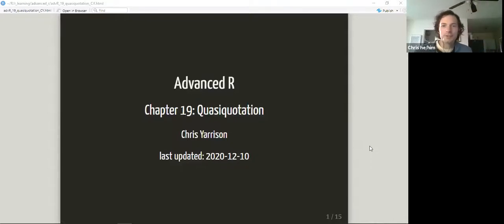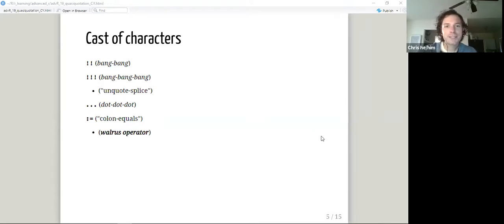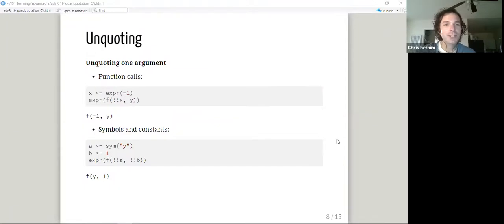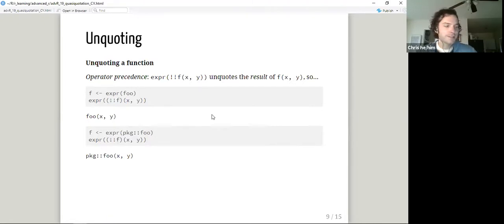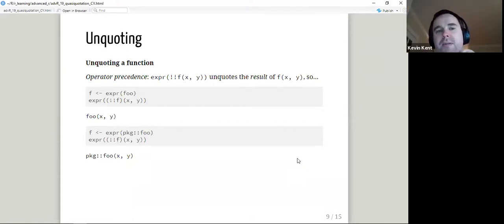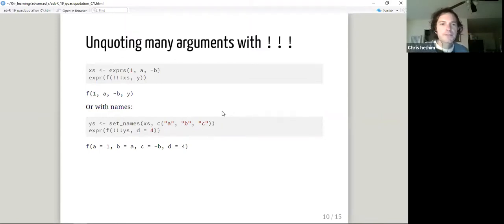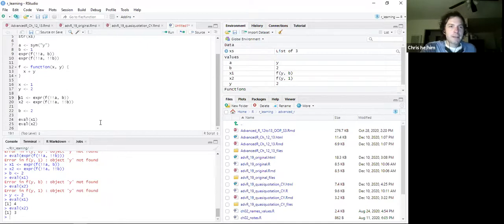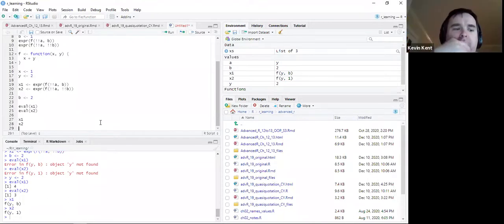Advanced R Book Club: Chapter 19: Quasiquotation (2020-12-10) (advr02)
Chris Yarrison presenting Chapter 19 ("Quasiquotation") from Advanced R by Hadley Wickham on December 10, 2020, to the R4DS Book Club (cohort 2).